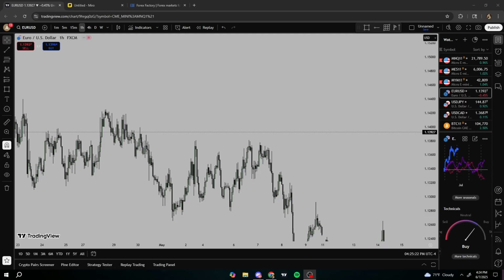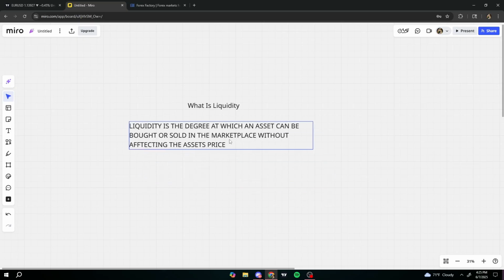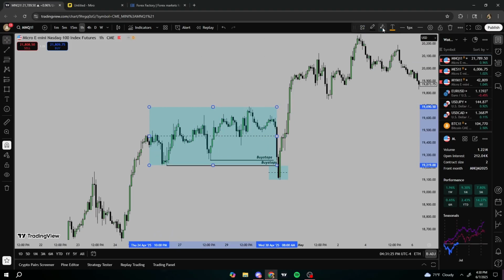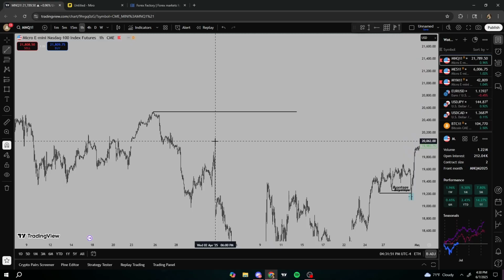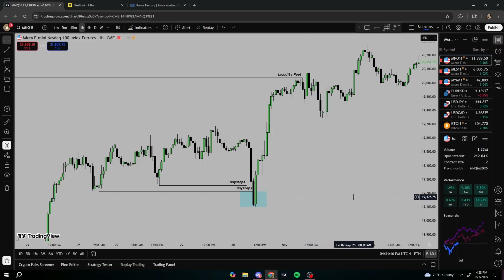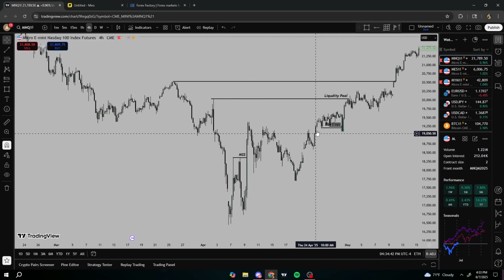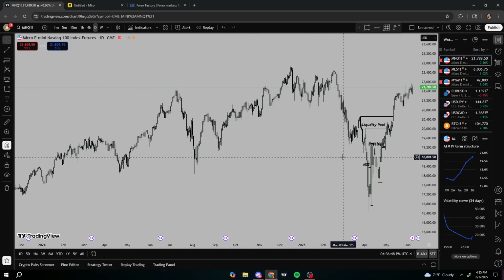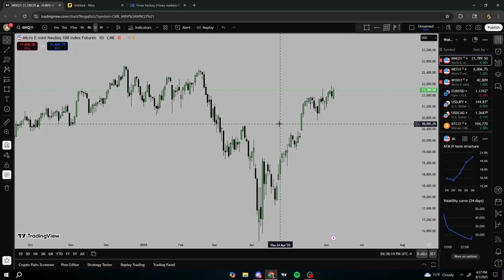Road To Profitability Day 5 - Liquidity Pools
This video is about liquidity pools in the index market. However, this can be translated to the commodities, forex, and crypto markets to read price action.

THIS VIDEO IS NOT INTENDED TO PROVIDE FINANCIAL ADVICE